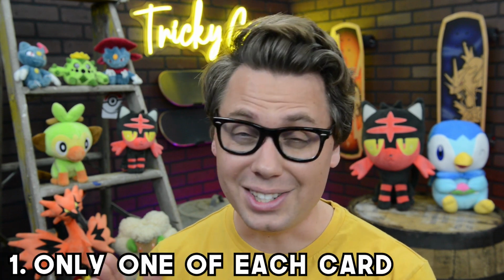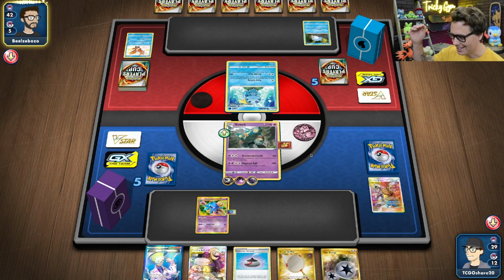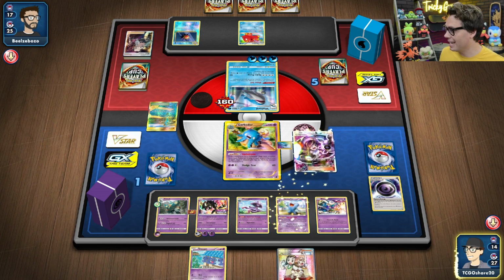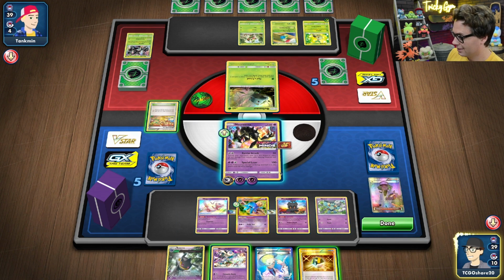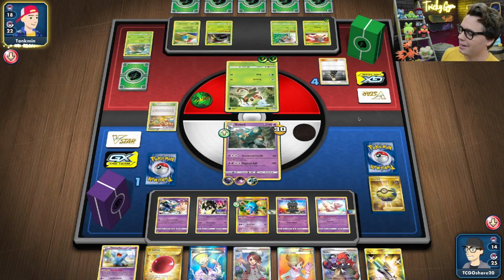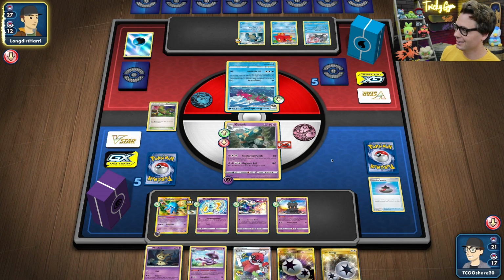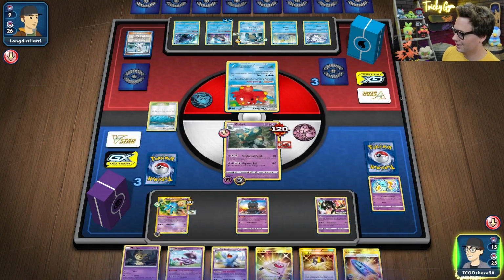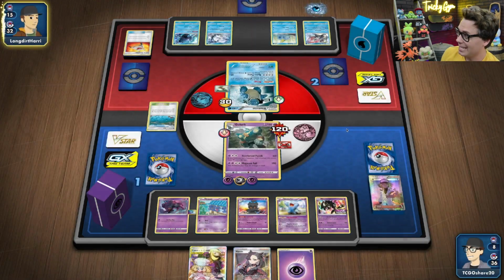Playing BANNED Pokémon in my Garbodor deck is AWESOME!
Join the Tricky Gym Discord to talk Gym Leader Challenge format!

My Psychic Gym Leader Challenge Deck List:

#Pokémon - 15

* 1 Blacephalon CEC 104
* 1 Golett CRE 65
* 1 Marshadow SLG 45
* 1 Mew UNB 76
* 1 Mimikyu GRI 58
* 1 Misdreavus CIN 39
* 1 Necrozma PR-SM 204
* 1 Shining Mew SLG 40
* 1 Shuppet ROS 30
* 1 Trubbish NVI 48
* 1 Wobbuffet PHF 36
* 1 Banette ROS 32
* 1 Garbodor PLF 119
* 1 Golurk CRE 66
* 1 Mismagius UNB 78

* 1 Level Ball BST 181
* 1 Rescue Stretcher BUS 165
* 1 Ultra Ball PLF 122
* 1 N FCO 105
* 1 Cynthia & Caitlin CEC 228
* 1 Professor Juniper PLF 116
* 1 Evolution Incense SSH 163
* 1 Lusamine UPR 153
* 1 Dimension Valley PHF 93
* 1 Marnie SSH 200
* 1 Colress PLS 135
* 1 Evosoda XY 116
* 1 Tropical Beach PR-BLW 50
* 1 Tag Call CEC 270
* 1 Nest Ball SUM 158
* 1 Boss's Orders RCL 189
* 1 Float Stone PLF 99
* 1 Teammates PRC 160
* 1 Cynthia UPR 148
* 1 Scoop Up Net RCL 207
* 1 VS Seeker ROS 110
* 1 Guzma BUS 143
* 1 Brigette BKT 161
* 1 Gloria BRS 212
* 1 Parallel City BKT 145
* 1 Hisuian Heavy Ball ASR 146
* 1 U-Turn Board UNM 255
* 1 Mysterious Treasure FLI 145
* 1 Quick Ball SSH 216
* 1 Ball Guy SHF 65
* 1 Muscle Band XY 121
* 1 Raihan EVS 202
* 1 Air Balloon SSH 213
* 1 Ordinary Rod SSH 215
* 1 Guzma & Hala CEC 229
* 1 Counter Gain LOT 230

#Energy - 9

* 4 Psychic Energy SWSHEnergy 5
* 1 Double Colorless Energy GRI 166
* 1 Twin Energy RCL 209
* 1 Counter Energy CIN 122
* 1 Mystery Energy PHF 112
* 1 Horror Psychic Energy RCL 172